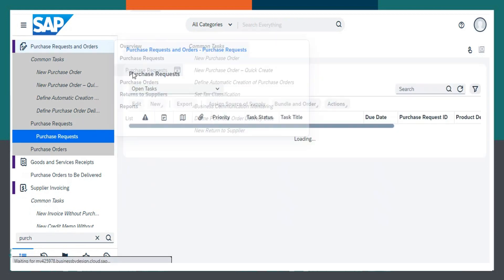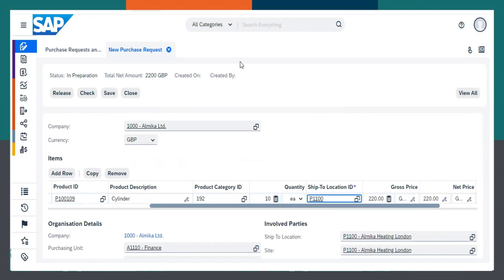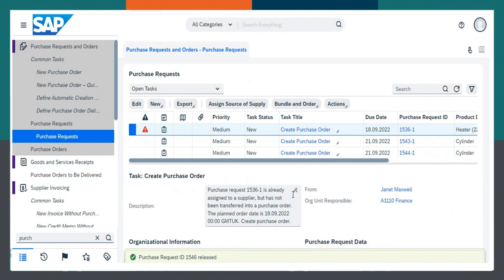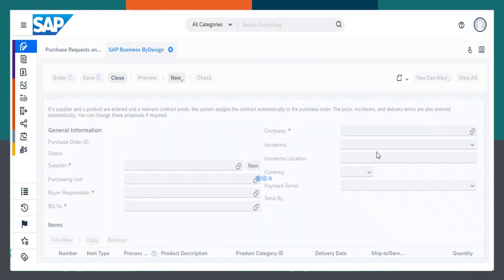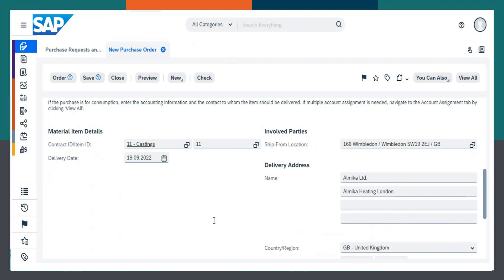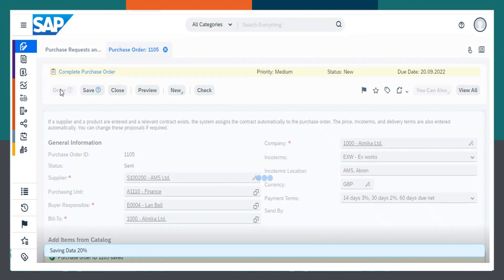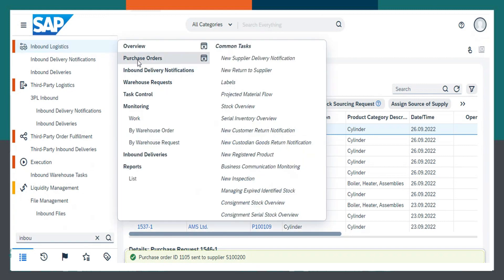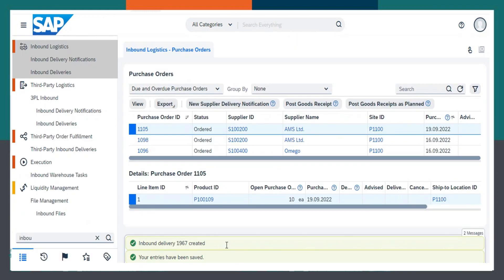Procurement to Pay Process in SAP Business ByDesign | Learn SAP ByDesign | Target Intgeration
This video is a demo of SAP Business ByDesign by Target Integration SAP Consultant.
It shows how to create a procurement request, procurement order and Payment in SAP ByD.

Target Integration is an ISO 9001: 2015 & 27001:2017 certified company, which has years of experience helping businesses automate processes with innovative business software solutions.

We, as SAP partner, can help you implement or integrate SAP for mid-scale businesses as per the needs of your business. We also offer training & support.

To See more tips on ByDesign,